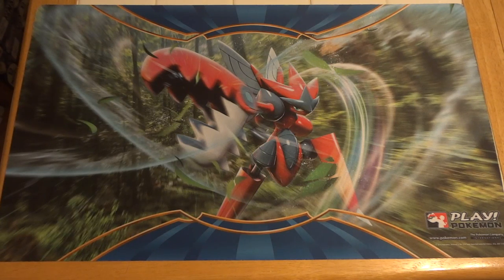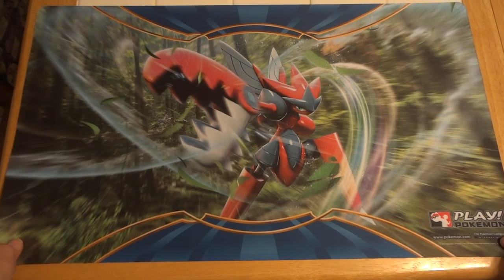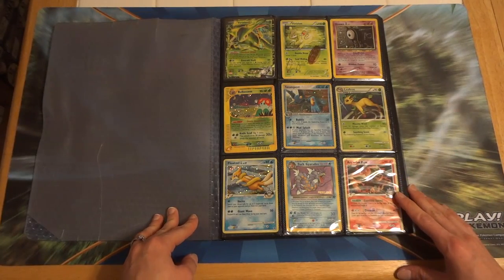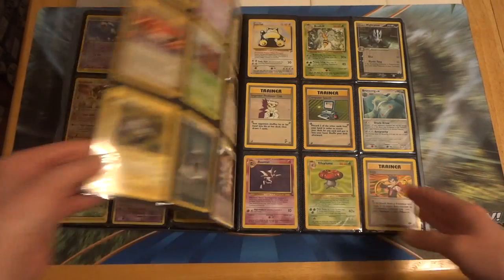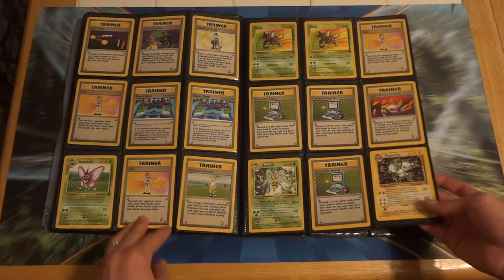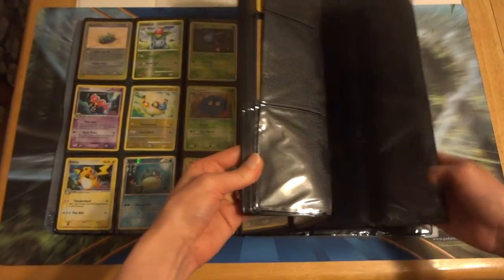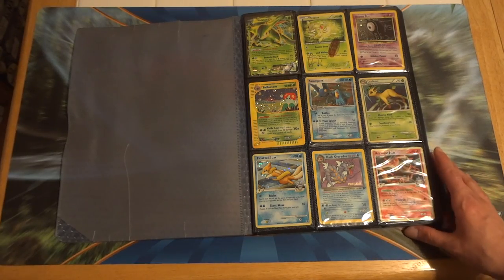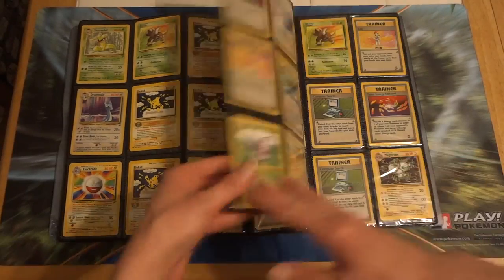Pokemon Sale - Scizor Playmat and 188 Damaged Lot (EX, Holos, Rares) w/ Monster Binder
Scizor Playmat - $25 including shipping within the US
Damaged Lot w/ Monster Binder - $25 including shipping within the US

Would you like to check out a pokemon community where you can buy, trade, sell and discuss your collection?